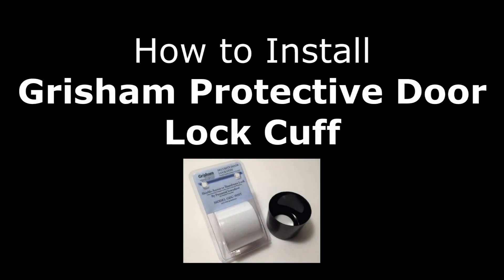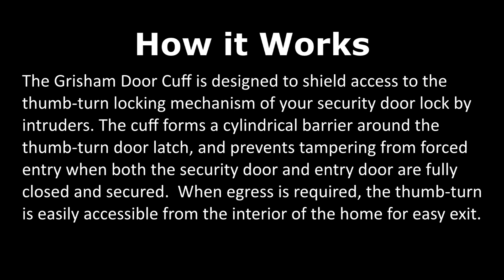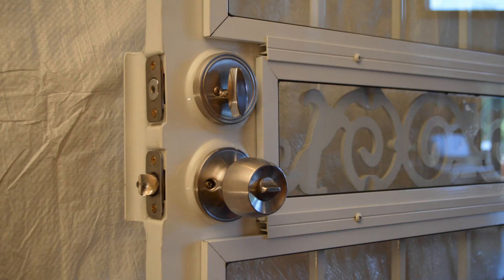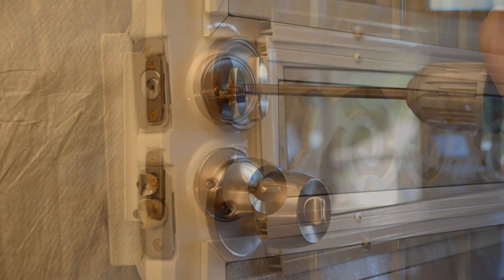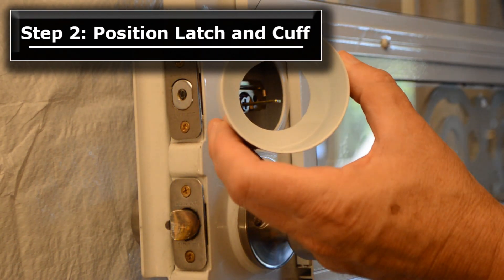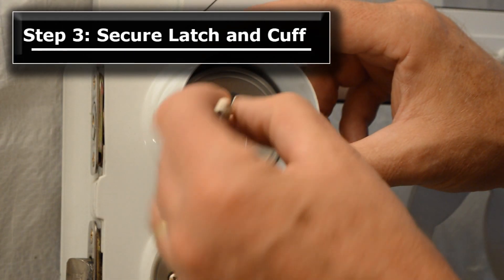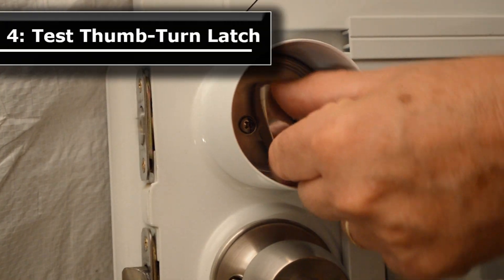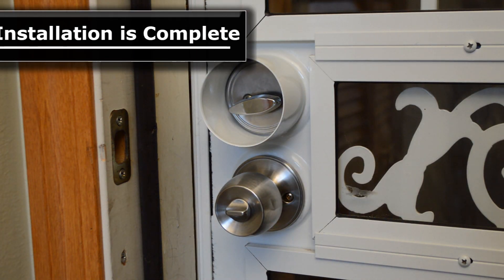Grisham Door Cuff Installation Tutorial